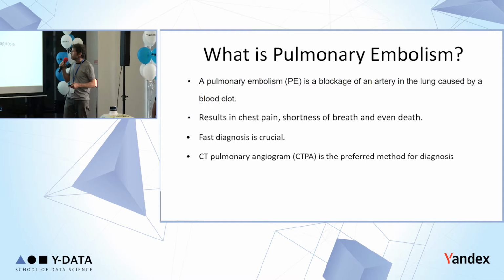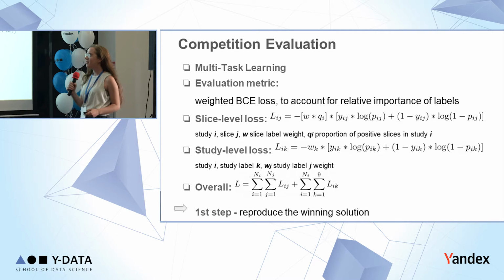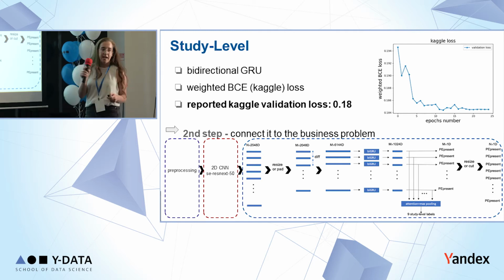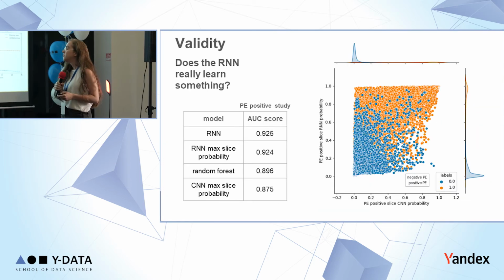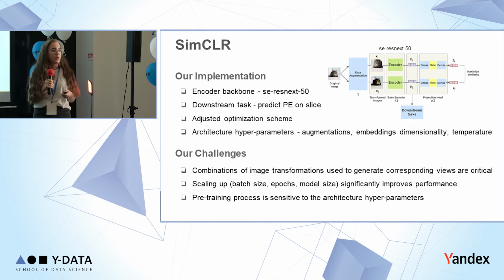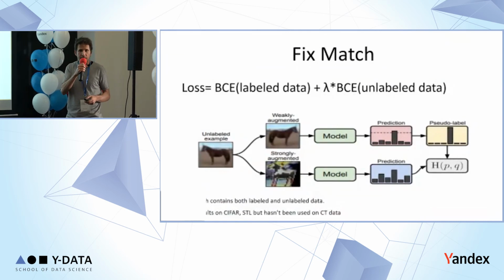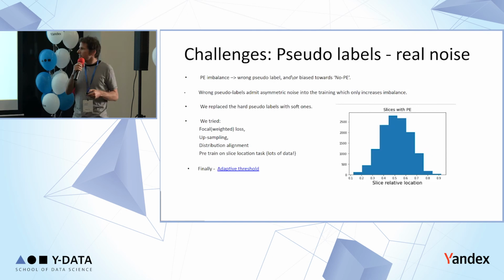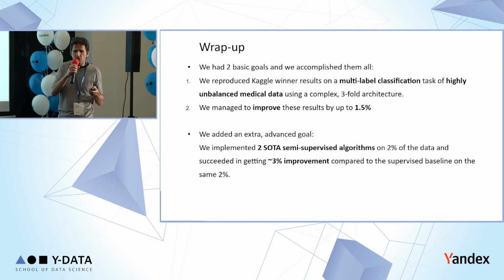Y-DATA Demo Day 2021 - Zebra Medical project: Subject Pulmonary Embolism Identification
Y-DATA graduates present their industry projects at the final event of the program.
Zebra Medical Vision project: Subject Pulmonary Embolism Identification
Team: Moran Netser, Nitzan Tal
Y-DATA Mentor: Tal Heletz